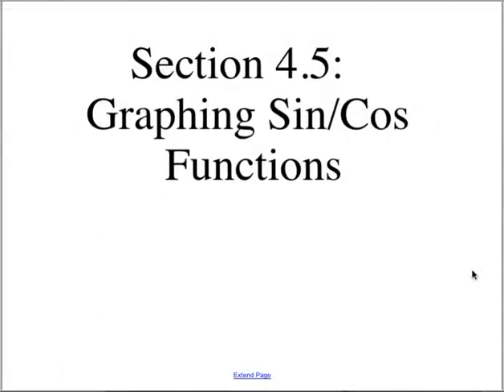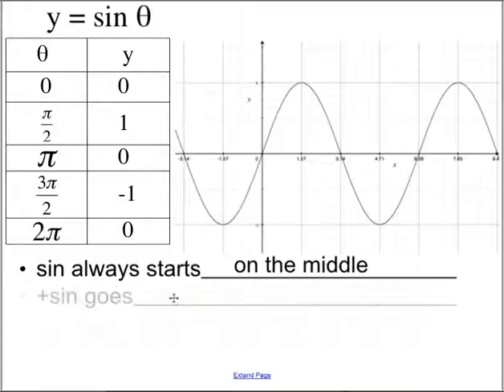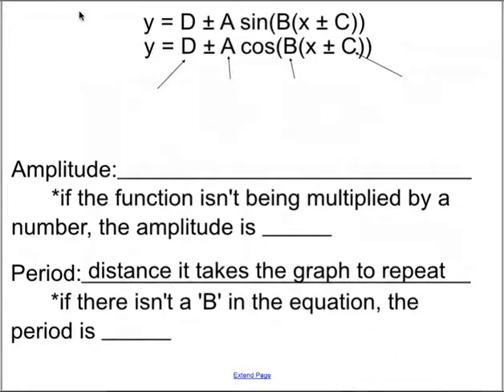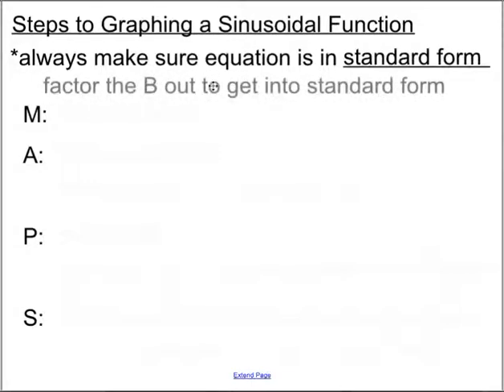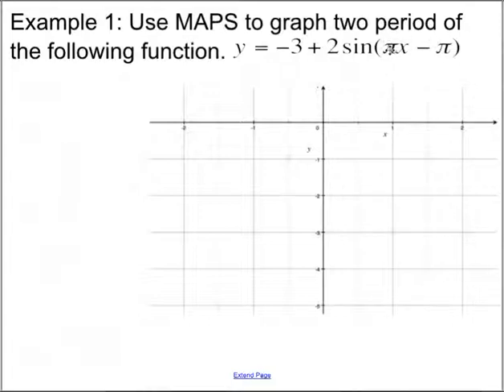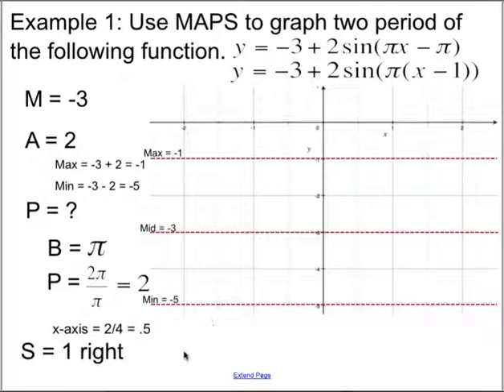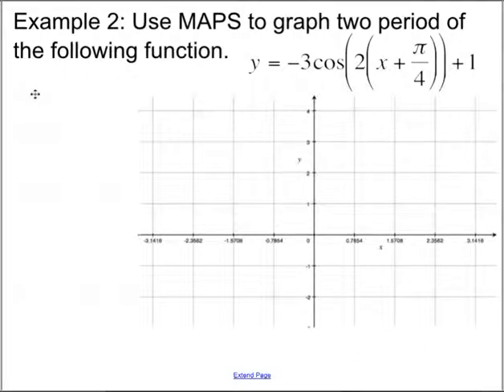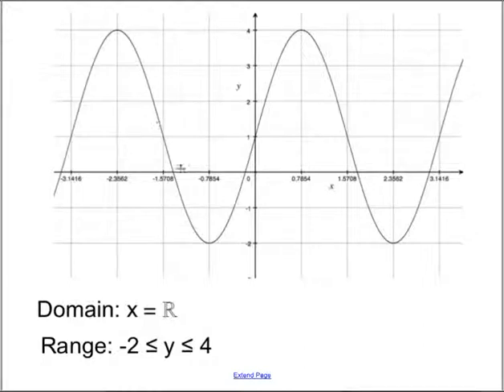Section 4.5 GraphingSinCos